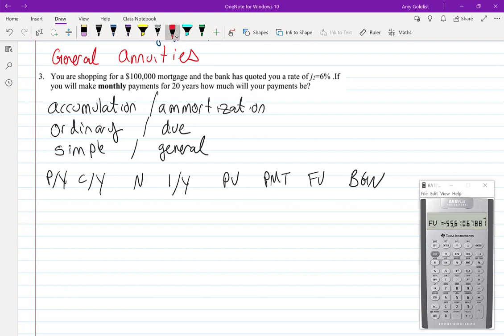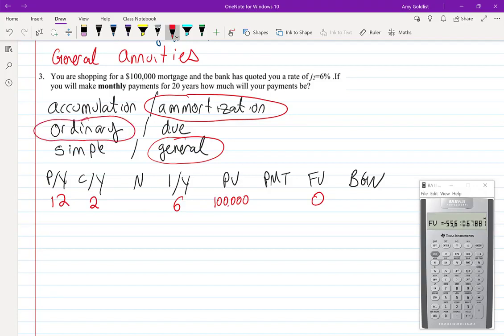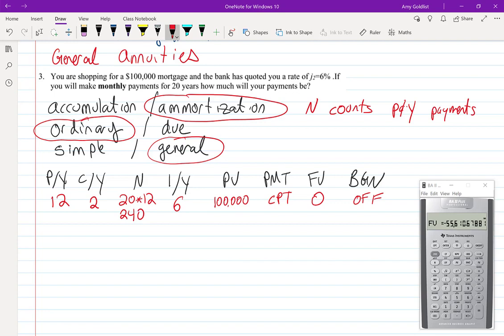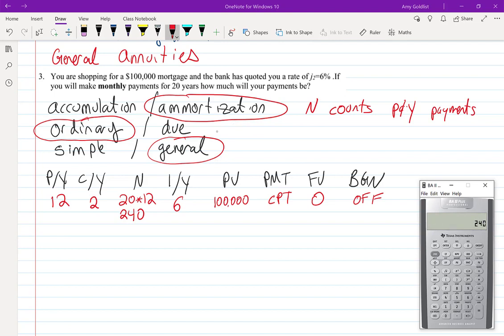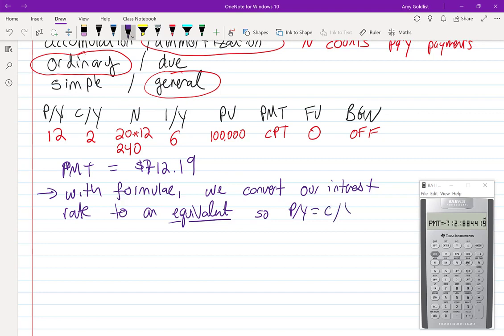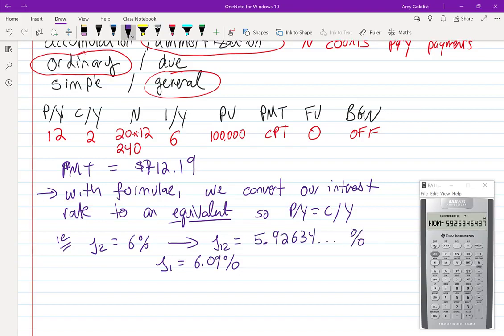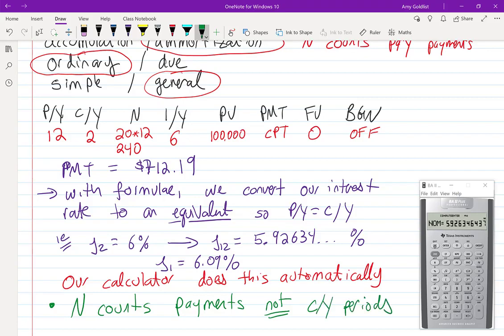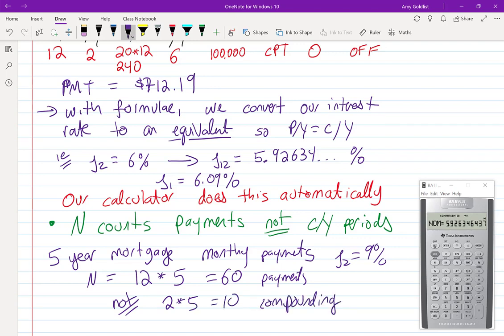Business Math Lesson 13: More Annuities, part 3: General Annuities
You are shopping for a $100,000 mortgage and the bank has quoted you a rate of j2=6% .If you will make monthly payments for 20 years how much will your payments be?